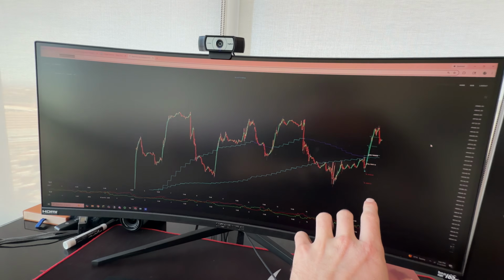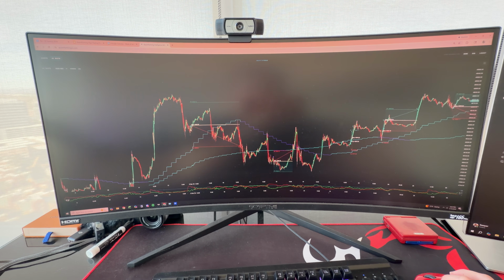My trading AI is WORKING.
Work with me and get access to the AI